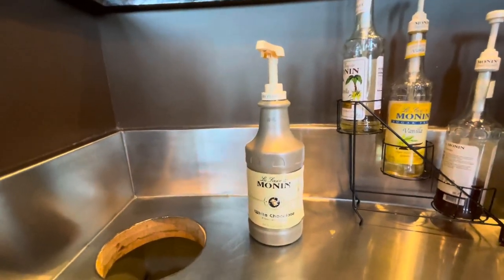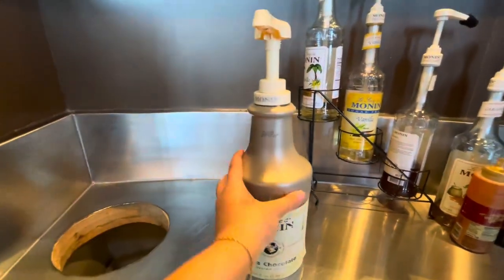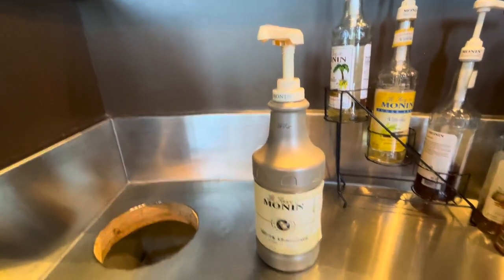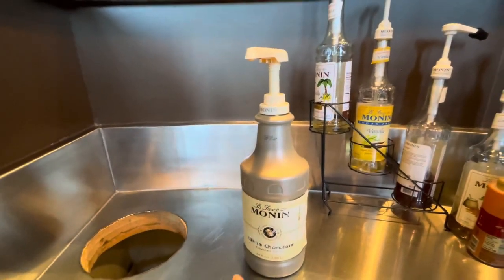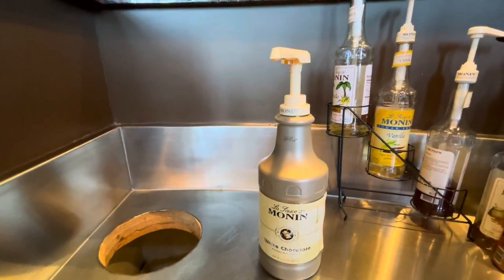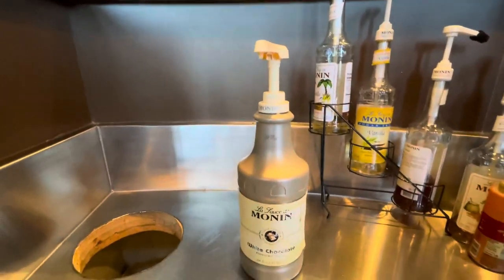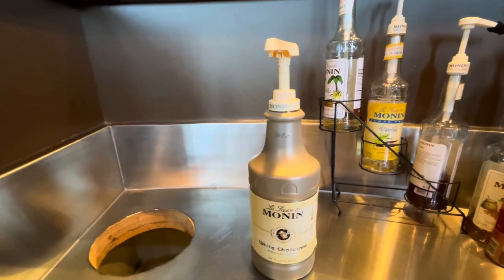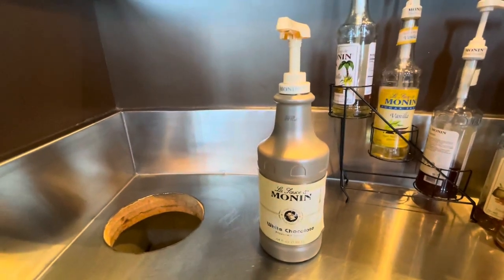Honest Review of Monin Gourmet White Chocolate Sauce